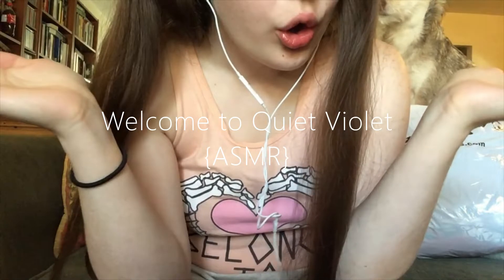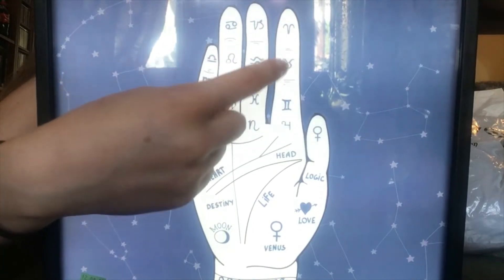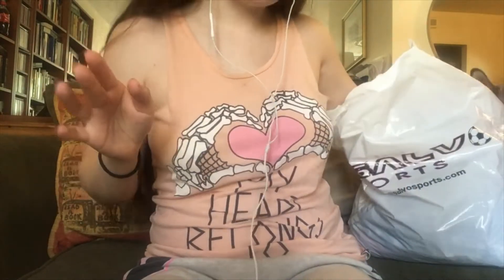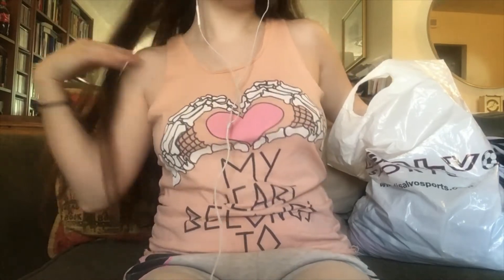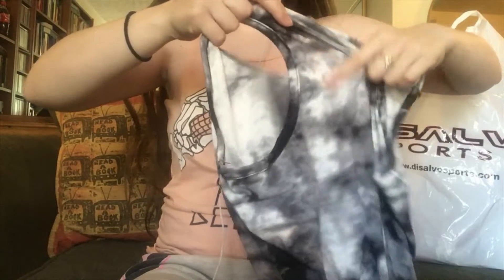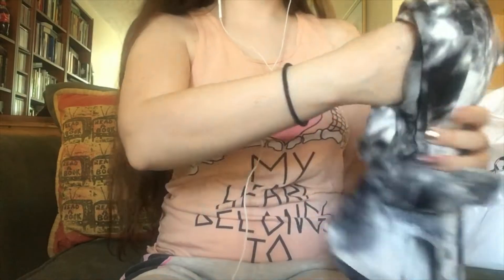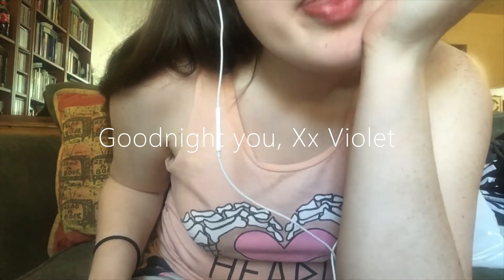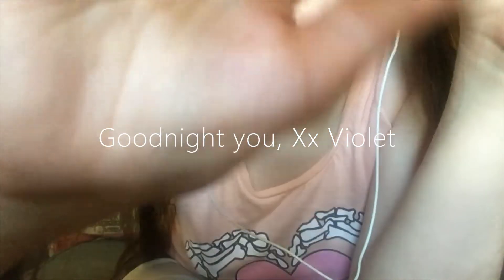{ASMR} Thrift store haul [with Luna!]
*Please use HEADPHONES or EARPHONES for best effect thx*

(Time stamps available in the comments soon)

Hello there you. ;) Welcome back to Quiet Violet the ASMR channel where I like to make very quiet, and boring content to help YOU sleep or even just relax after a long stressful day. Or a very good day (I don't judge) Hi, I'm Violet! ^  )3 ^ )~

Today, I whisper and ramble on and on about some second hand clothing I found at the thrift store. I was going to film a "try on" portion to this video, but it just did not work out. (The audio was impossible, sorry!! ^^")... Maybe next time? ;) And by the way, there will be absolutely NO TAPPING in this video. (You're welcome mom ^^") Enjoy. Xx Violet